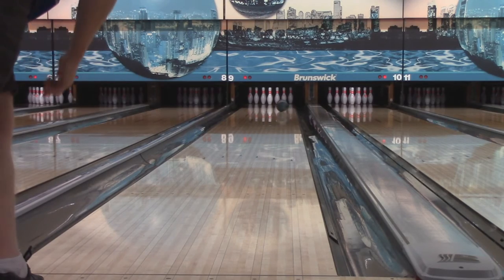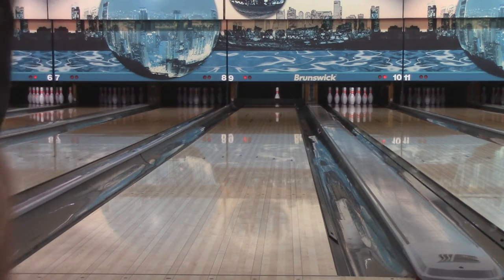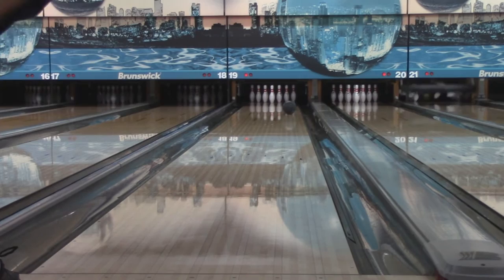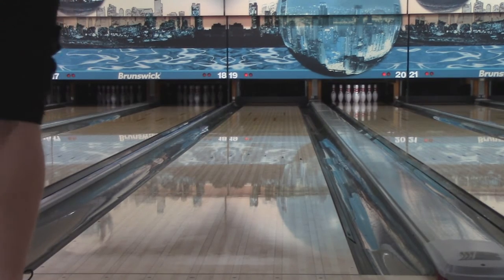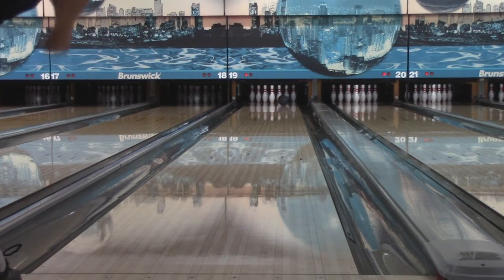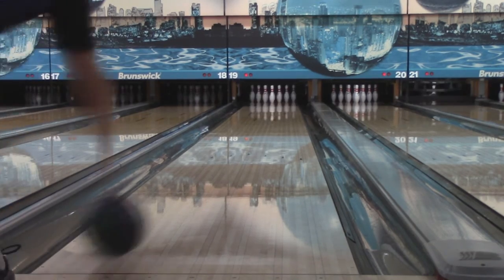Storm Alpha Crux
My Alpha Crux Video!

Storm Amateur Staff
Turbo Regional Staff